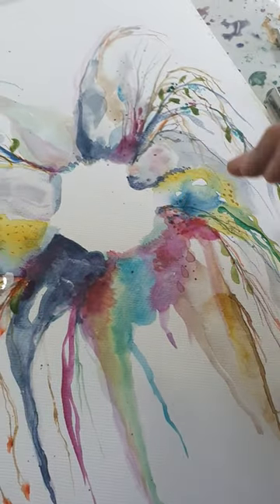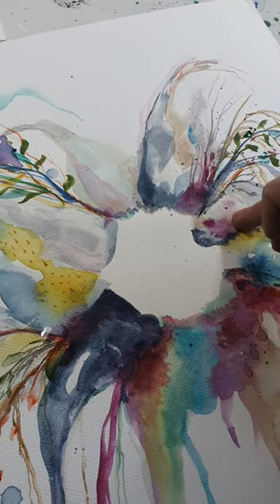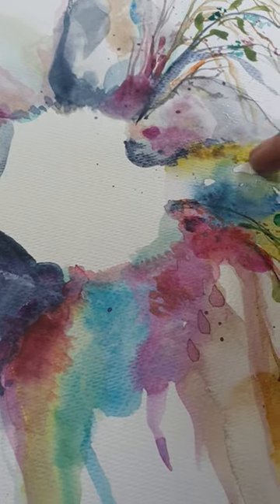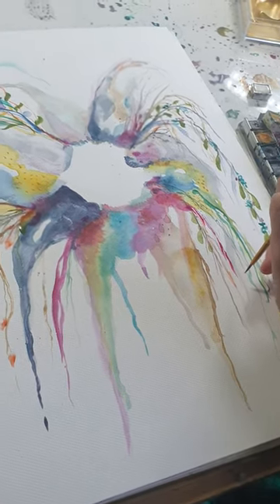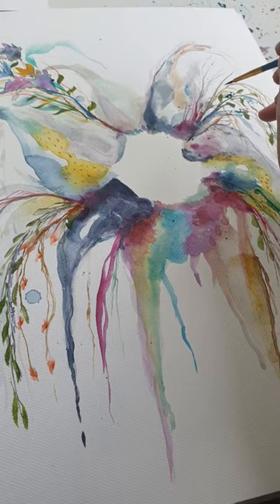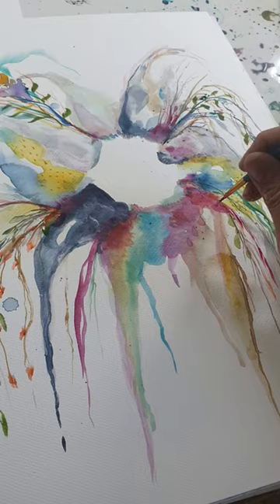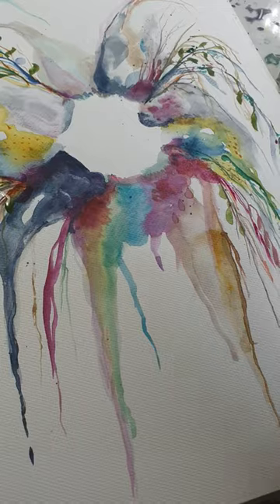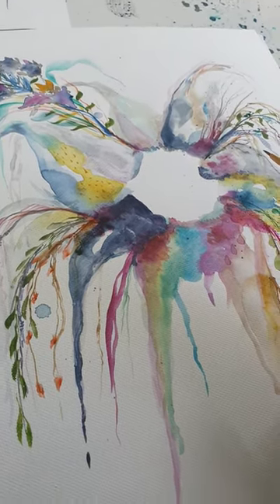watercolorinstatv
Just a little reminder of the importance of taking risks with your art for anyone that needs to be reminded today, step out of your comfort zone and stretch your creative muscles to connect with the inner flow of creativity and inspiration .
interested in taking my new class ''the art of creativity'' whwer we use watercolours to explore what it means to create mindful pieces that will help you discover you own style and creative power . coupon link for $10 off